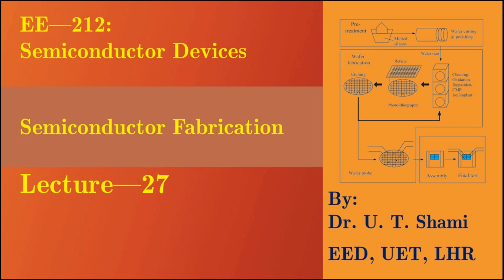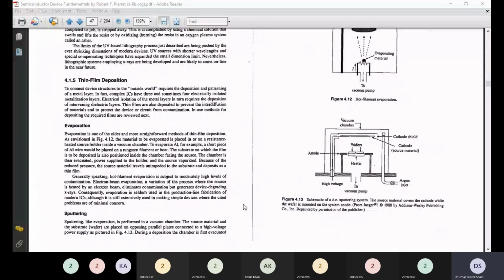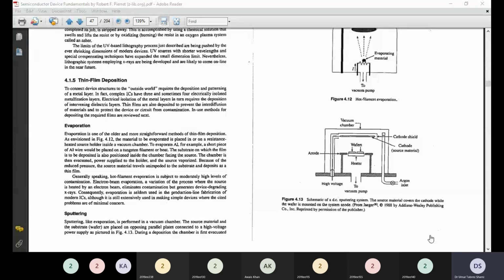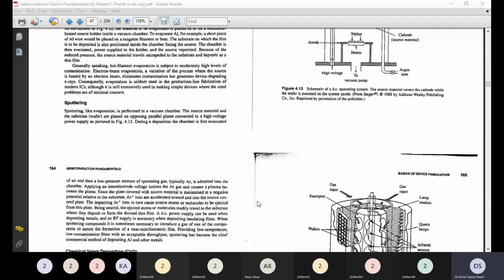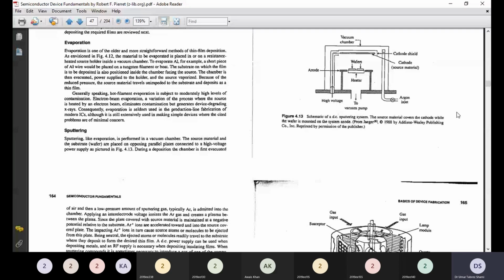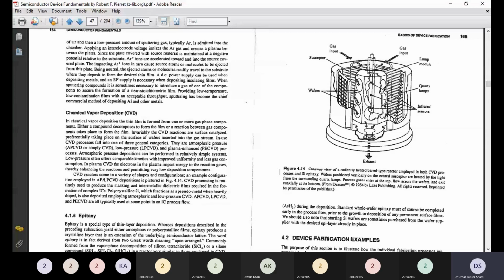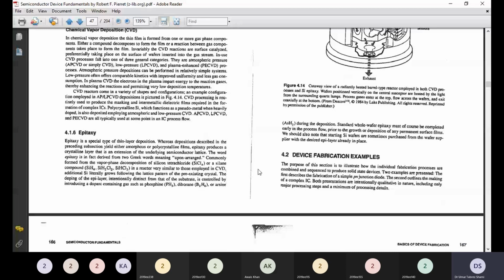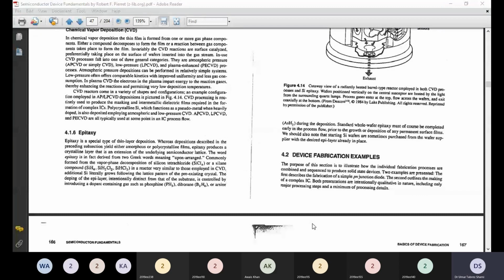SemiConductor Device Class lecture 27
This video is the 27th recorded online class lecture as delivered by me. This lecture is on FET Transistors characteristics and solved numerical examples. This is lecture in it self is not suffice and text book reading is compulsary for students.

Bye.